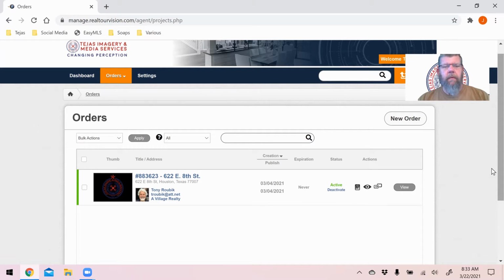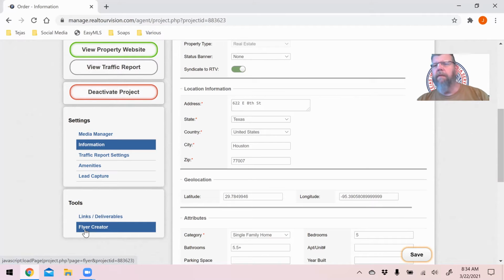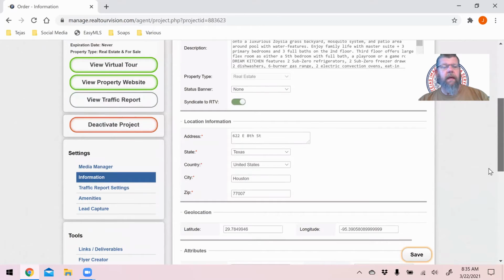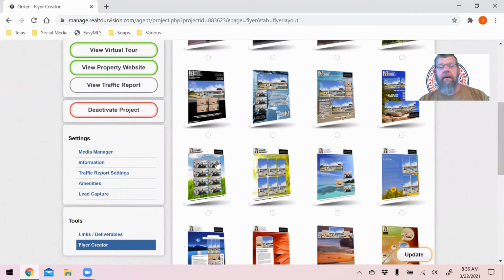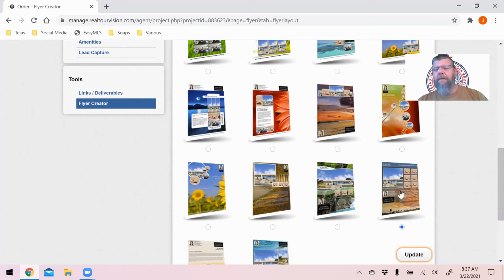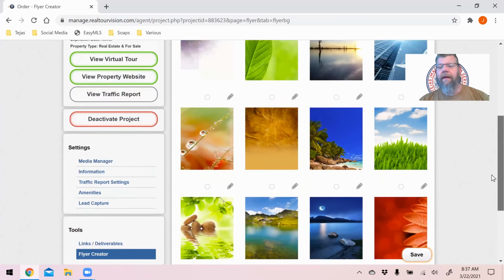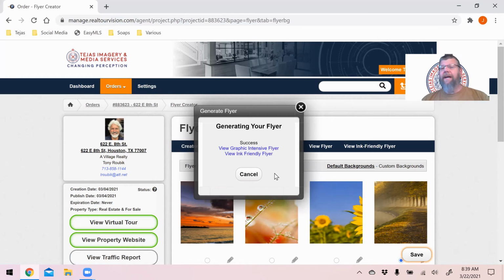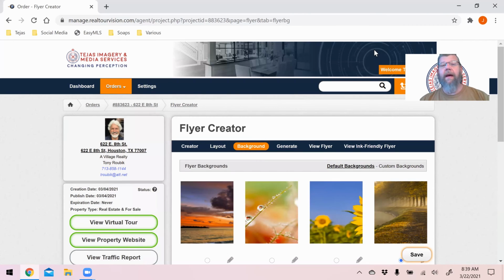Tejas Imagery Flyer Creation Tutorial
A tutorial for Realtors that want to create their own flyers within Tejas Imagery tours.